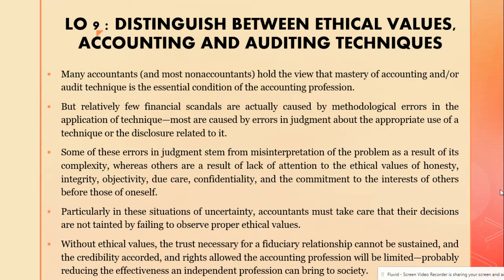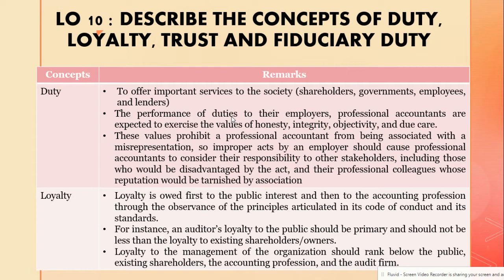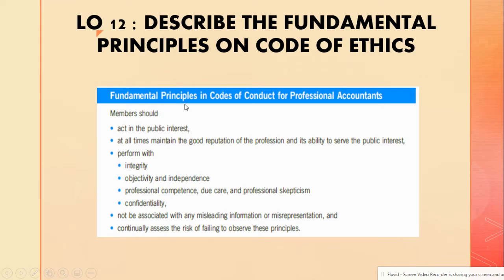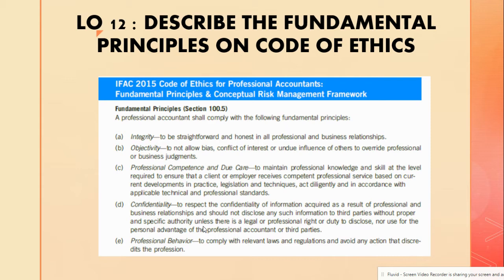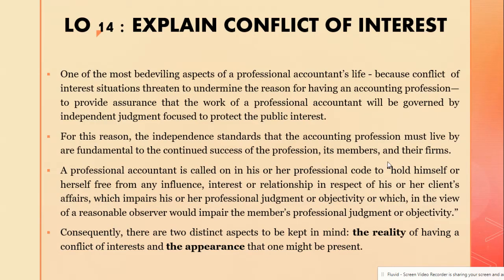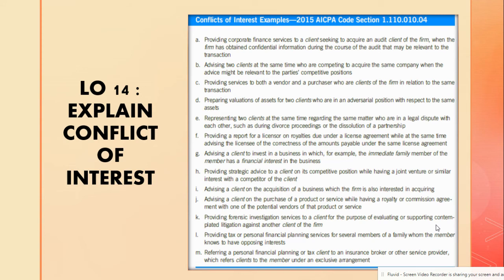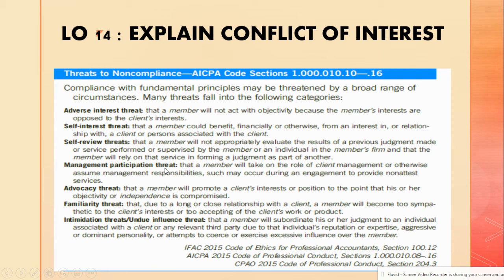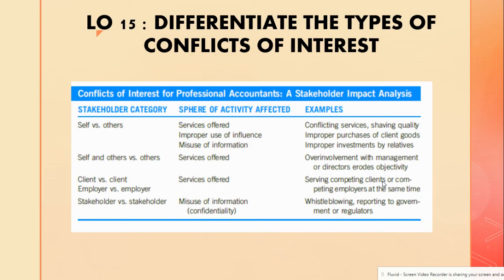PROFESSIONAL & BUSINESS ETHICS CHAPTER 4 LO9- LO15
The materials explained in the video is taken from the reference book Business and Professional Ethics for Directors, Executives and Accountants by Leonard J. Brooks and Paul Dunn (8th Ed 2018)